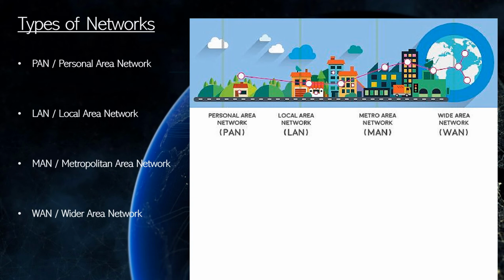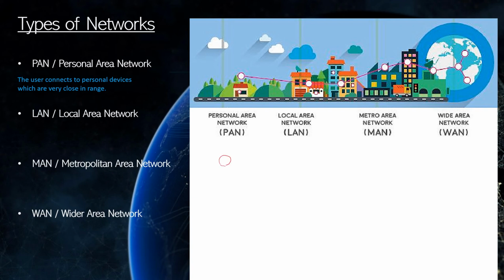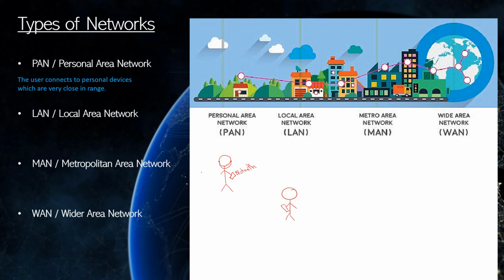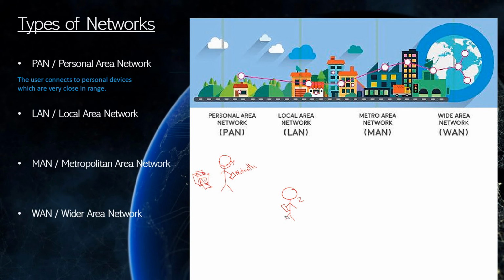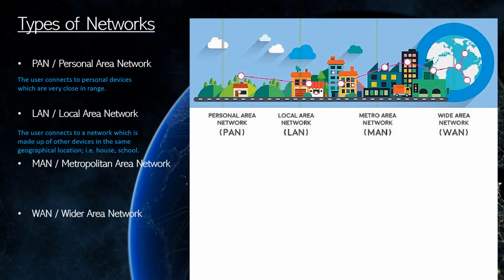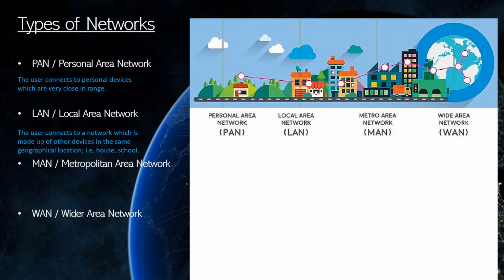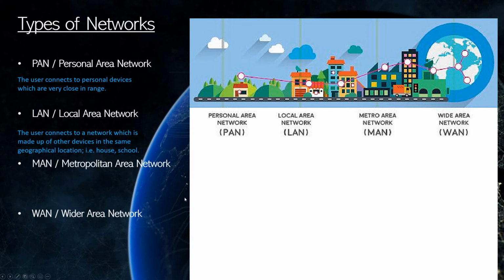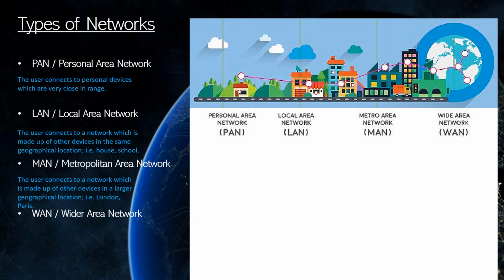The Internet 3